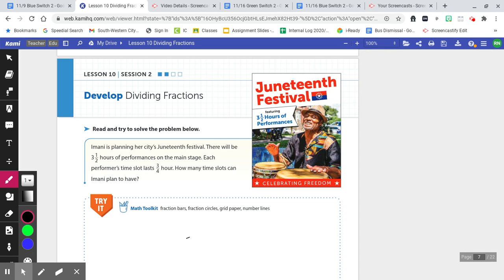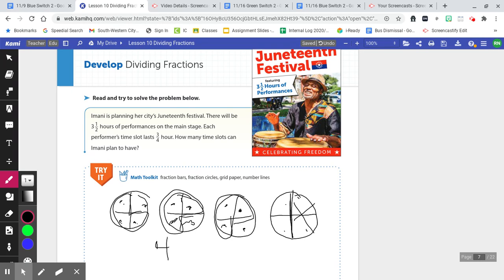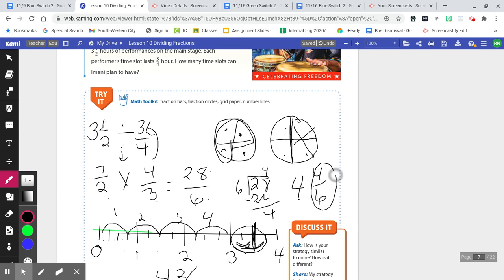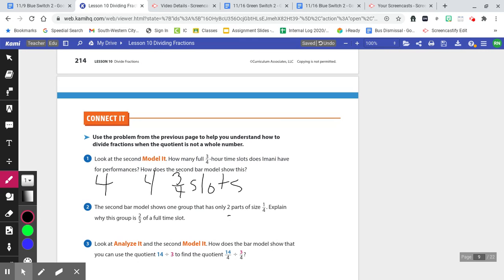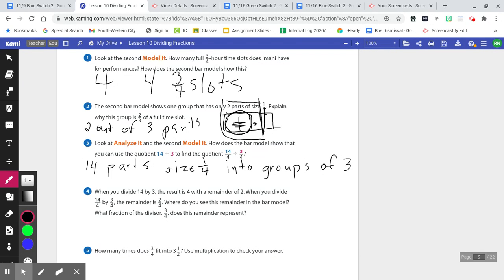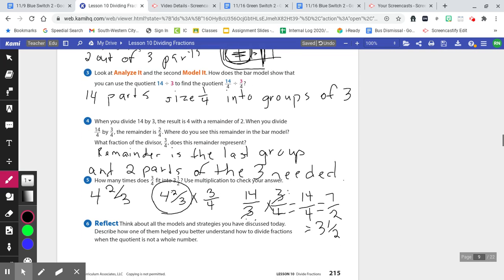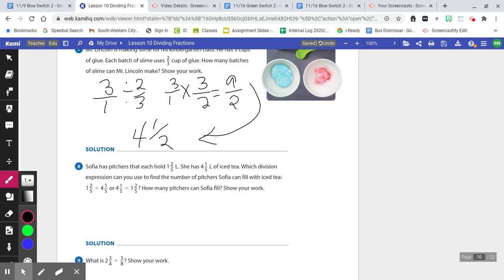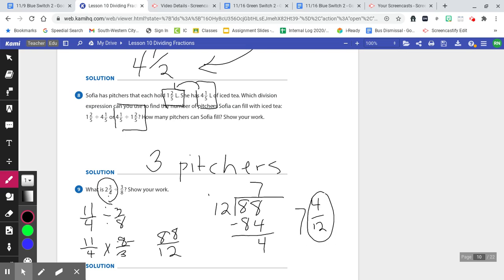Lesson 10 Session 2